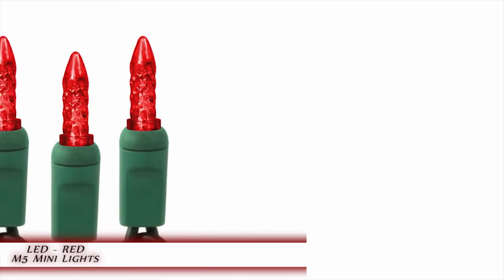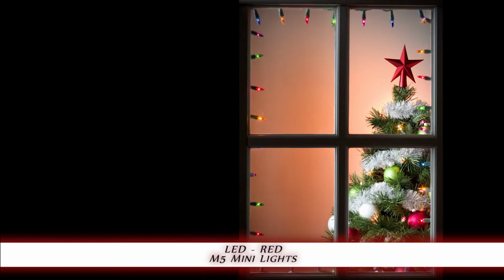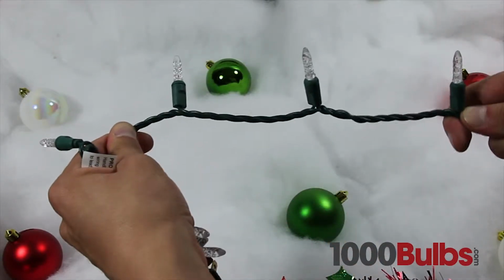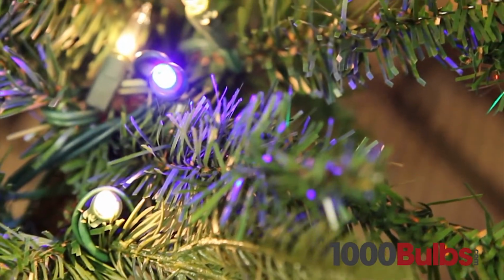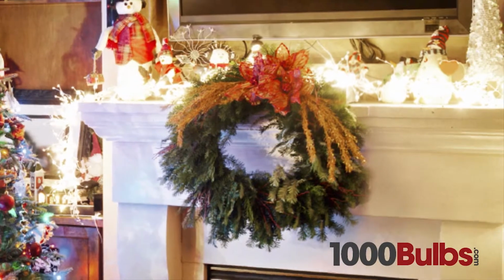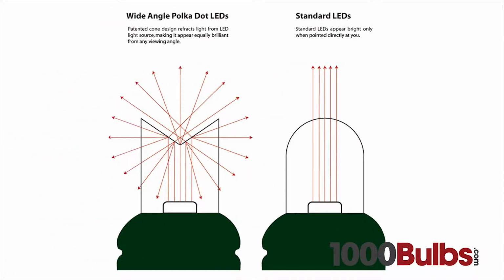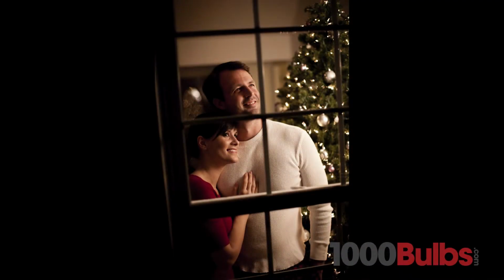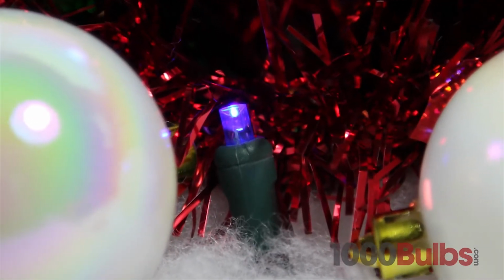LED M5 Mini Lights - Red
The Plug-In M5 LED Light Set is perfect for decorating wreaths, centerpieces, garlands, and trees. LEDs use less energy, which means lower energy bills.